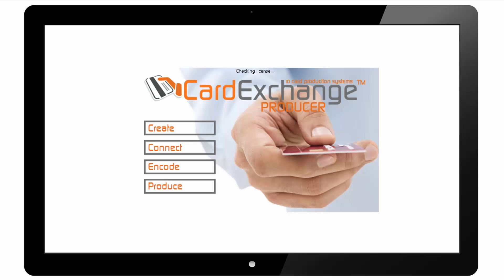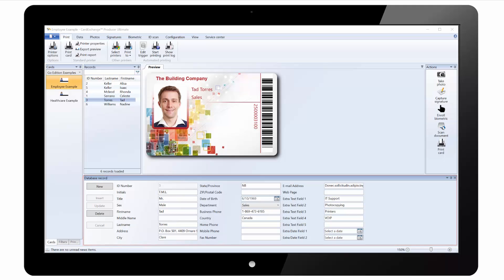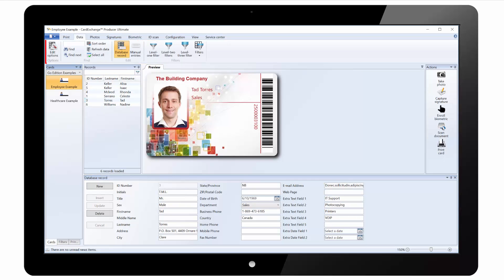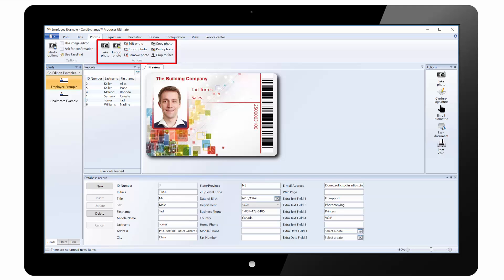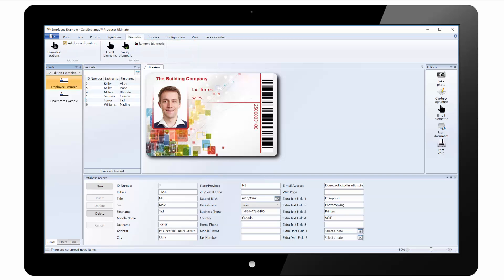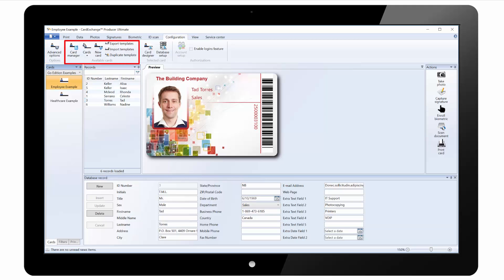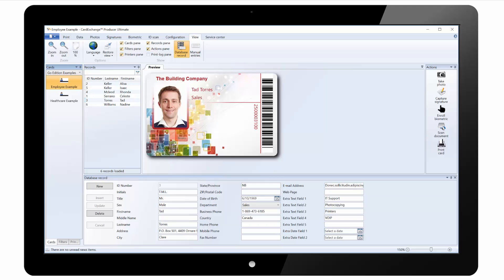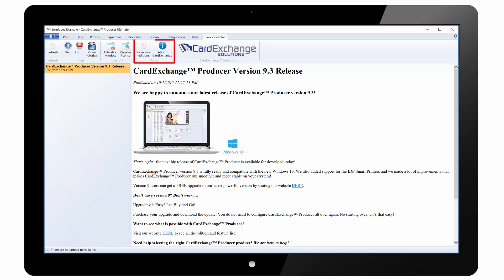CardExchange® - Card production software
Bring ID card production in house using ID card creation software, CardExchange®.